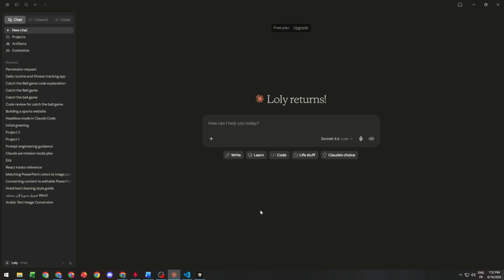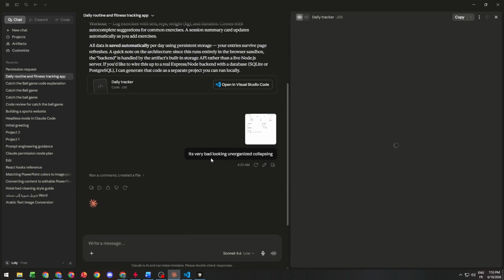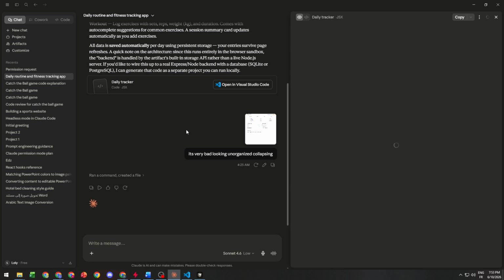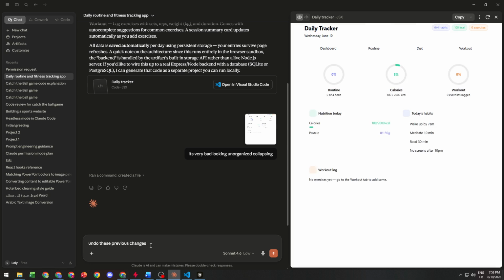How To Undo Changes In Claude Code! Tutorial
Today we talk about claude code tutorial,undo changes in claude code,claude code setup